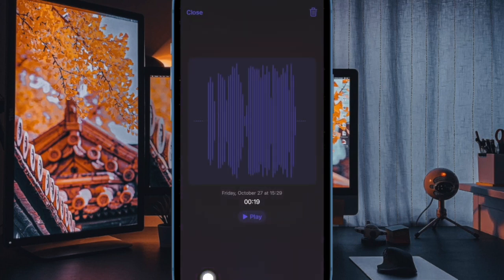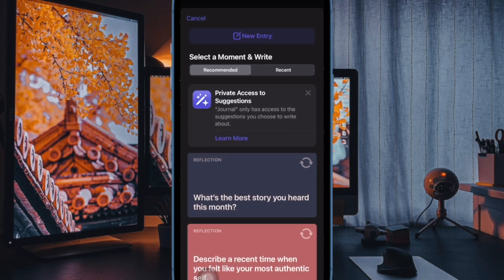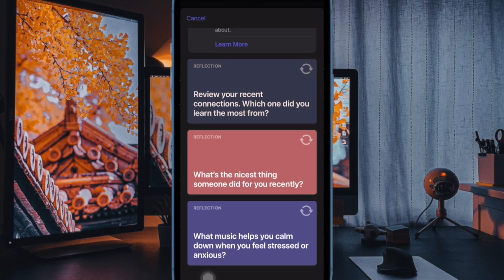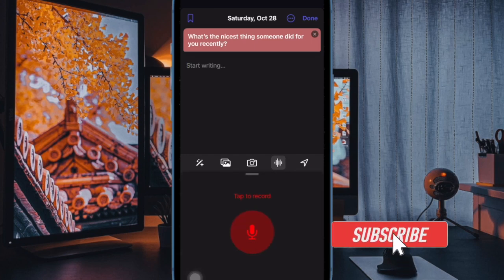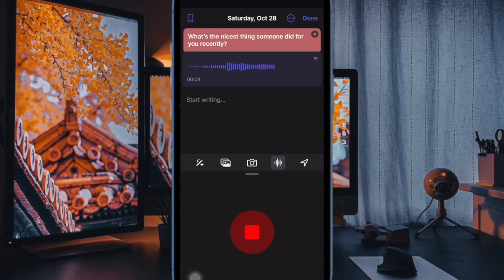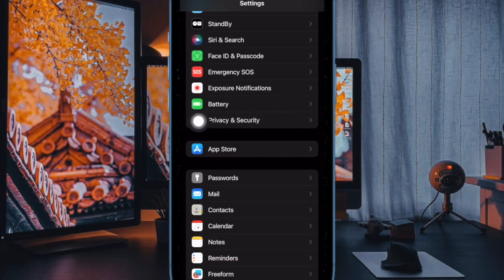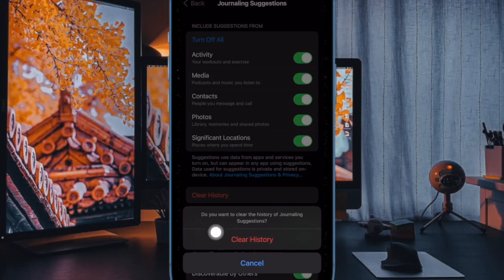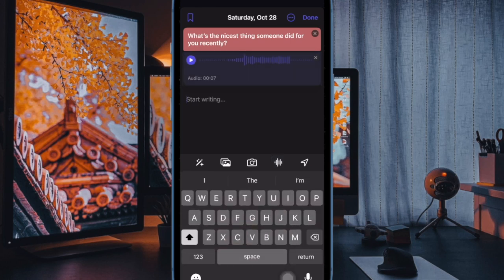How to Clear Apple Journaling Suggestions History on iPhone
From time to time, you should delete Apple Journaling suggestions history on your iPhone. Watch this hands-on guide to learn how cleaning up the journaling suggestions works in the Apple Journal app on iPhone!